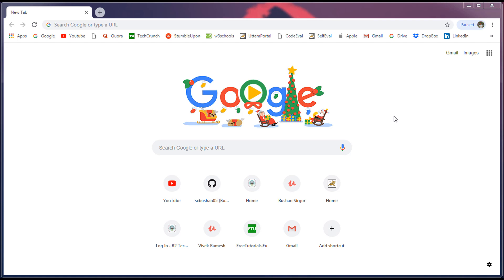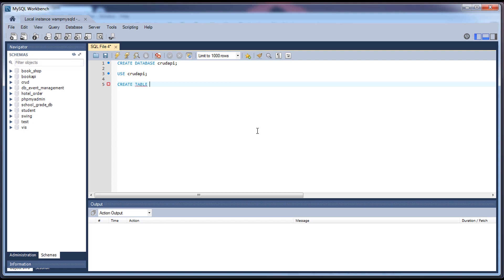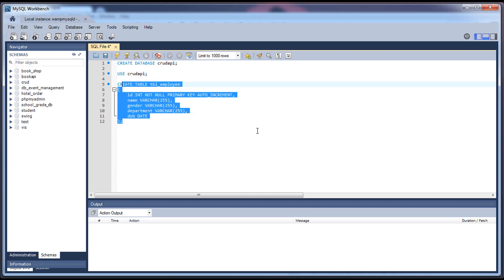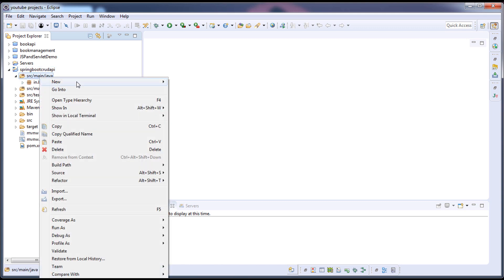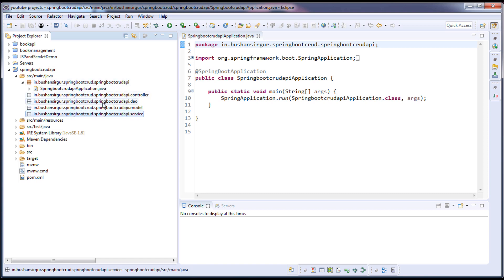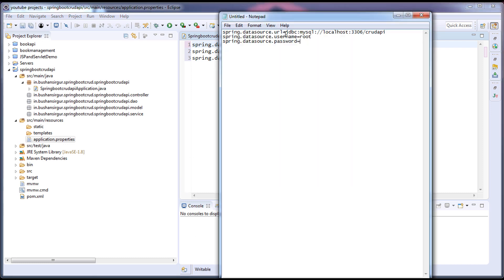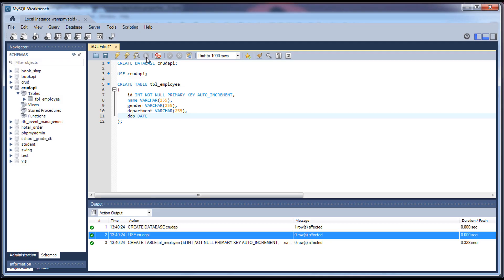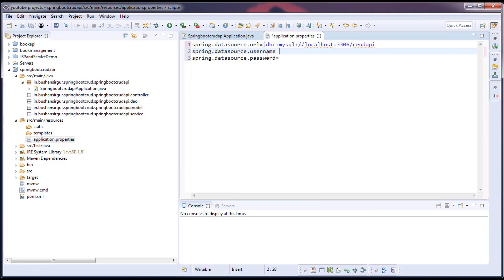Spring Boot Hibernate - Creating a database and Writing application properties [Part 2]